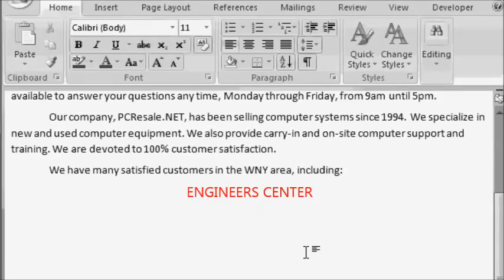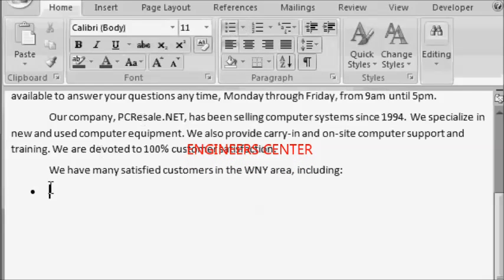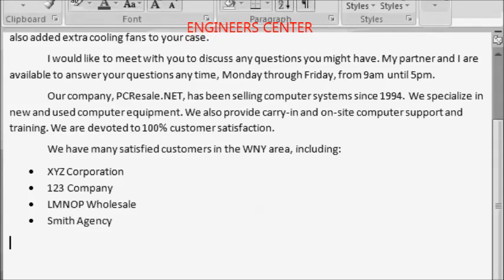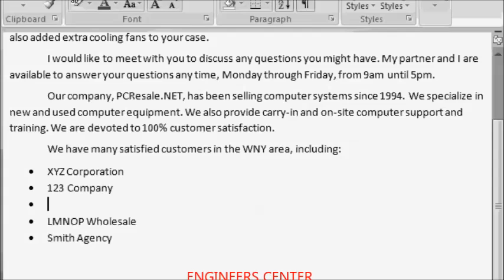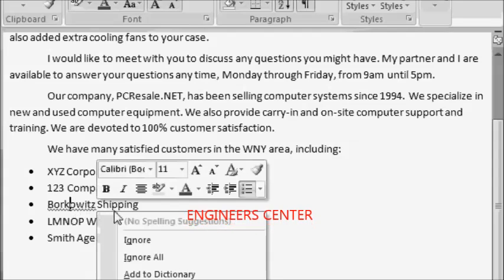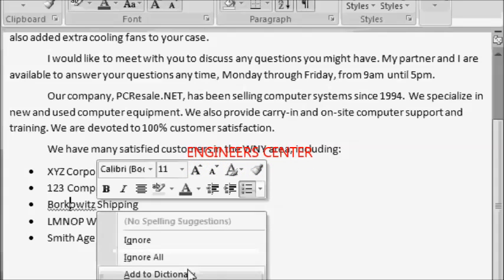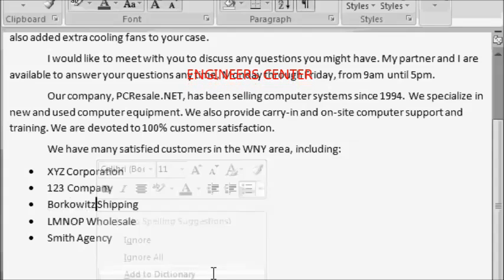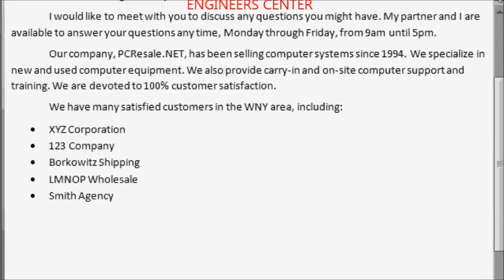MS WORD TUTORIAL 07 - ENGINEERS CENTER